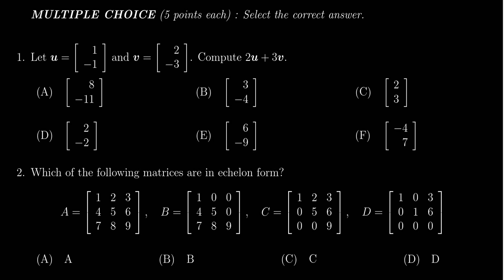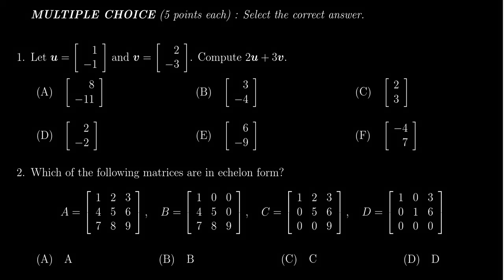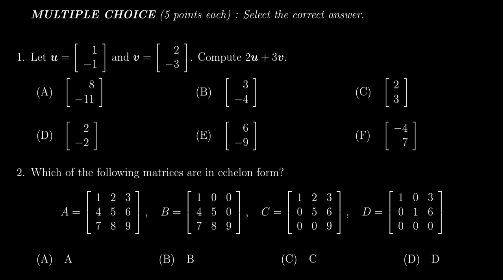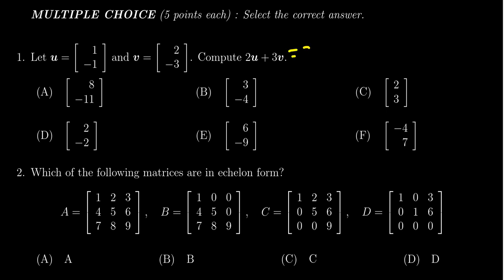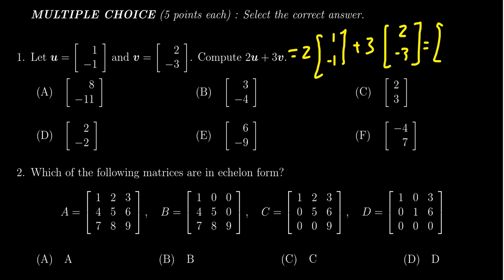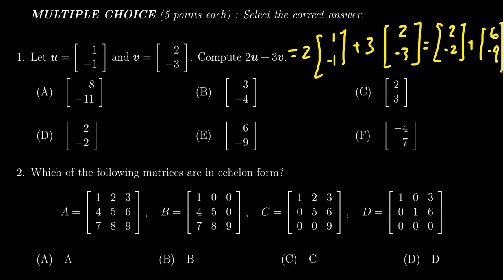Math 2270, Exam 1 - Question 1